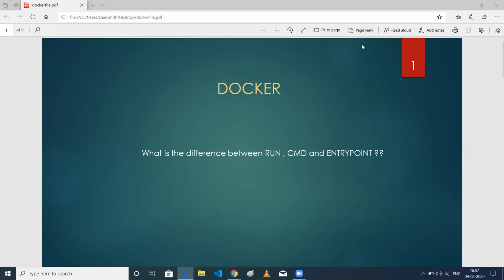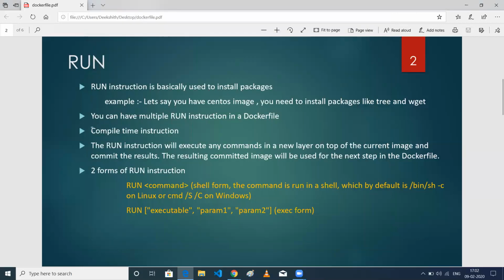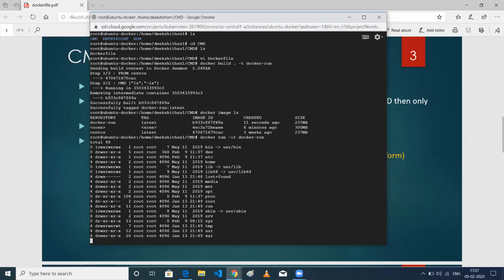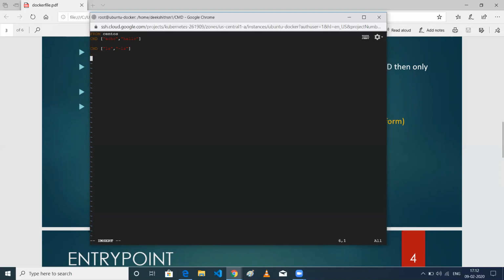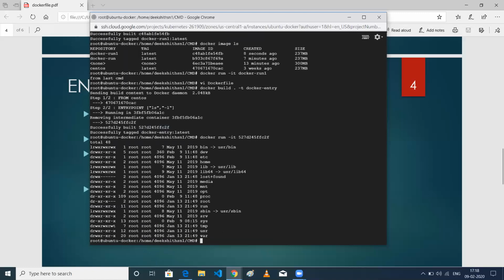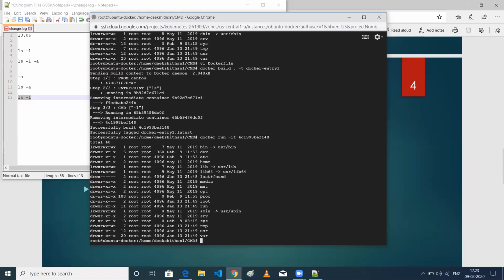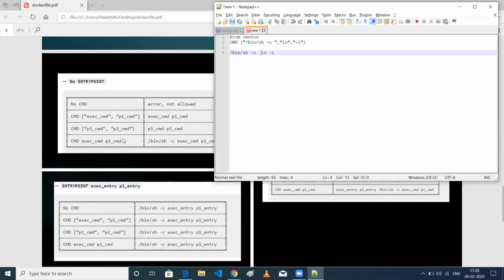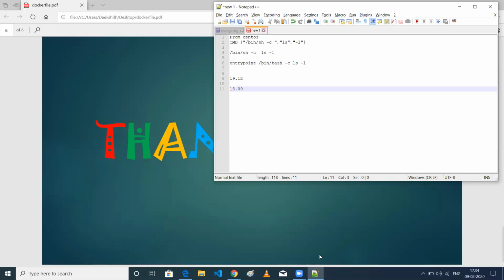Difference between CMD , ENTRYPOINT and RUN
This video gives better idea about what, where , when and difference between CMD , ENTRYPOINT and RUN